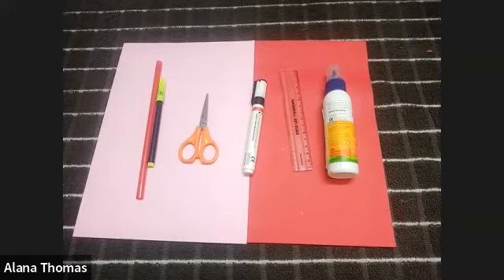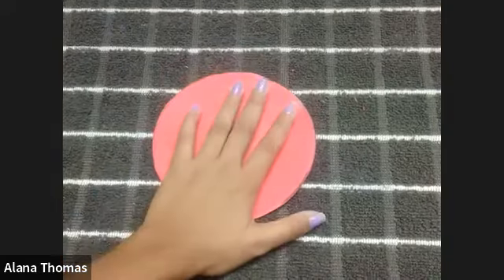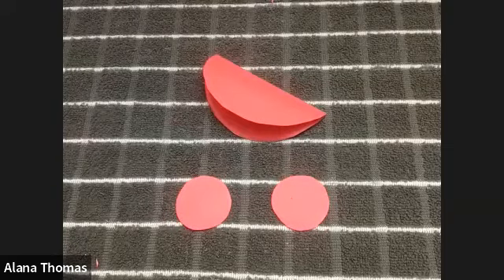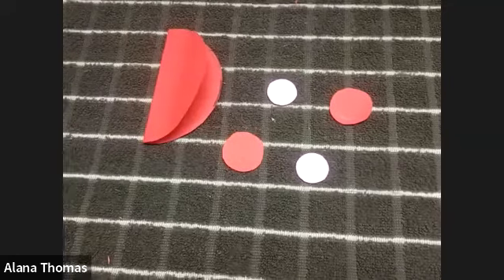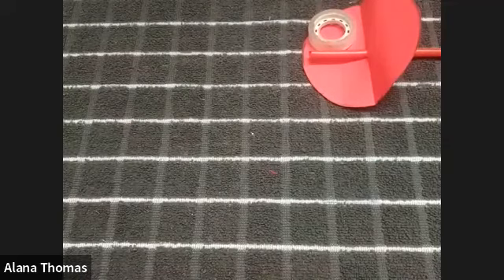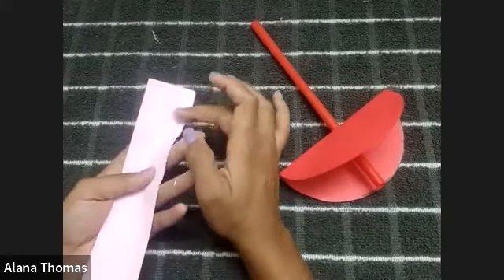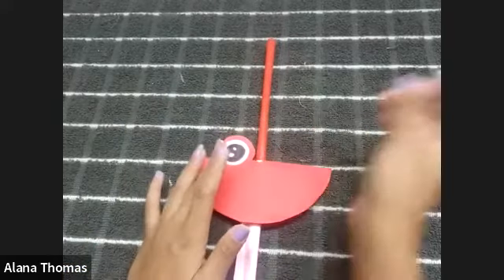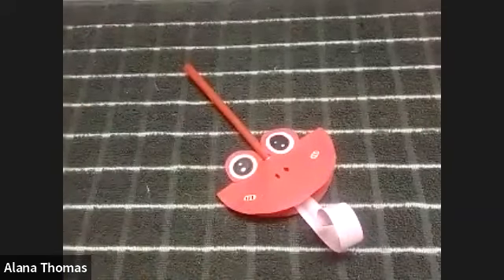Crafts Class - 367